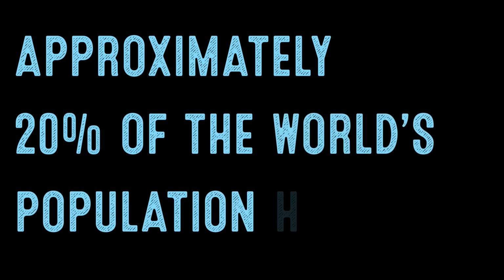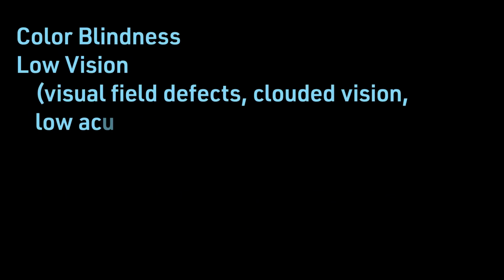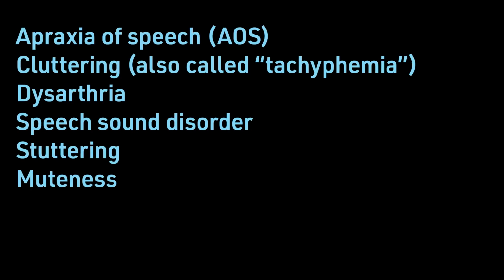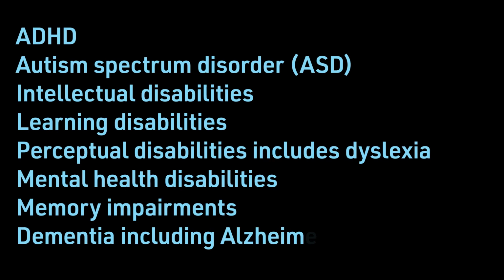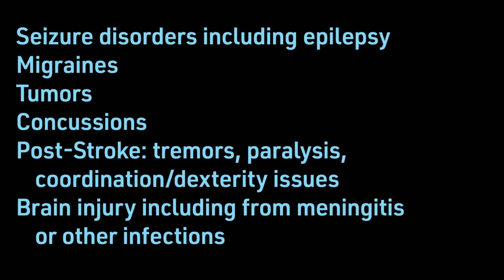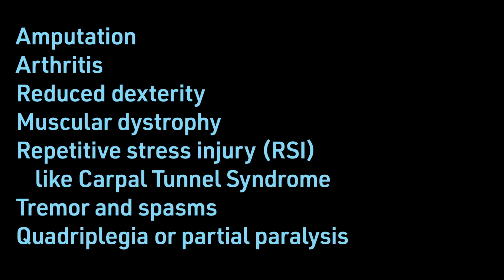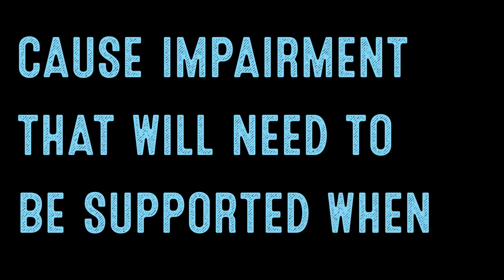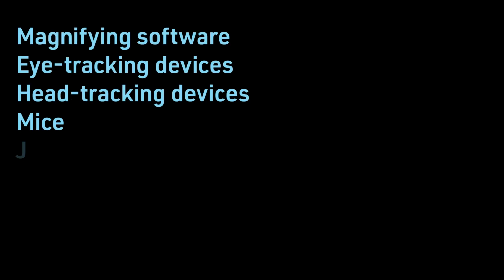Coding for Beginners: Recap #71—Designing the Web for Accessibility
Designing the Web for Accessibility.

For the next episodes we will be taking a deep dive into accessibility for the web. Although we have been presenting accessibility concepts throughout, we want to focus on this issue because the average website is still not compliant with standards despite the existence of ADA laws in the U.S. and adoption of accessibility standards globally for the WWW.

Why is accessibility important?

Because making the web open to all was a foundational tenet when it was established. And we all benefit when design standards are adopted for those who might have accessibility issues.

What are some examples of this?

When you decide to enlarge the font on a website because you've misplaced your reading glasses.

Closed captioning on video when you want to consume content but can't have the audio on or are in a crowded, loud environment where it would be difficult to hear the audio.

When your internet connection is poor and you aren't loading images but the alternative text allows you to know the content of that image anyway.

When you would rather listen to a webpage or a book app instead of reading it because you want to multi-task

When you don't have time to watch a video but you can scan the transcript for the key points

All of these options exist because they were developed for those with accessibility issues so they can consume the content in an alternative way. So when we design the web to those who need extra help we benefit everyone. Designers should be leaders in this area because more often than not, our clients are unaware of the importance of accessibility and even the legal ramifications of their non-conmpliance.

Bottom line: Designing for accessibility is good design

The scope of the problem.

Approximately 20% of the world's population has a disability or impairment that can  make it difficult to use a computer. It is unknown how many of these people require the use of assistive technologies. For some, the impairment is temporary but for others it is a permanent disability.

What are some of these conditions?

Conditions that cause vision impairment

Color Blindness
Low Vision (visual field defects, clouded vision, low acuity)
Blindness

Conditions that cause auditory impairment

Hard of Hearing
Deafness
Tinnitus

Conditions that cause speech impairment

Apraxia of speech (AOS)
Cluttering (also called “tachyphemia”)
Dysarthria
Speech sound disorder
Stuttering
Muteness

Cognitive, Learning, and Neurological impairments

ADHD
Autism spectrum disorder (ASD)
Intellectual disabilities
Learning disabilities
Perceptual disabilities includes dyslexia
Mental health disabilities
Memory impairments
Dementia including Alzheimer's

Seizure disorders including epilepsy
Migraines
Tumors
Concussions
Post-Stroke: tremors, paralysis, coordination/dexterity issues
Brain injury including from meningitis or other infections

Parkinson's disease
Multiple Sclerosis
ALS (Lou Gehrig's disease)

Physical Disabilities

Amputation
Arthritis
Reduced dexterity
Muscular dystrophy
Repetitive stress injury (RSI) like Carpal Tunnel Syndrome
Tremor and spasms
Quadriplegia or partial paralysis

So as you can see there are many issues that may cause impairment that will need to be supported when using the web.

With regards to assistive technologies, many are familiar with screen readers and speech-to-text software. However, this term encompasses many other types of technology such as:

Magnifying software
Eye-tracking devices
Head-tracking devices
Mice
Joysticks